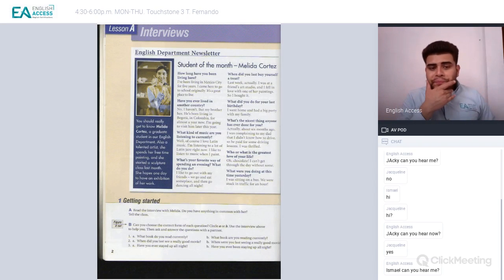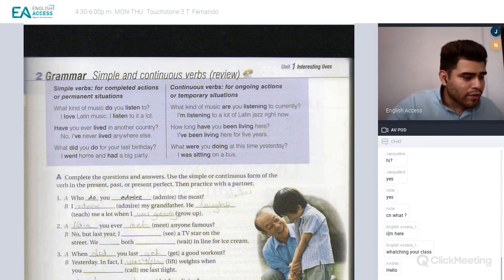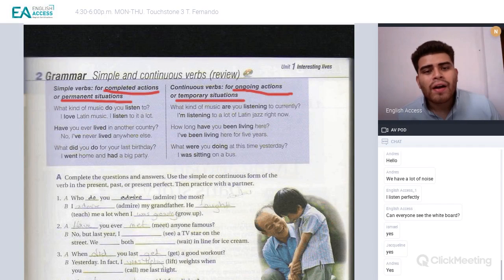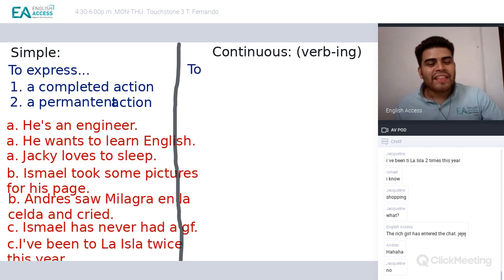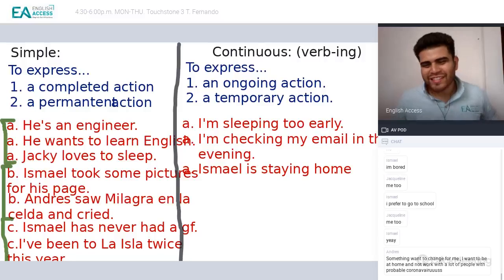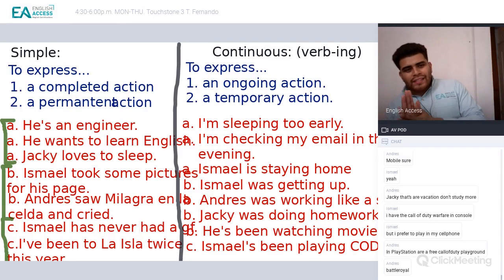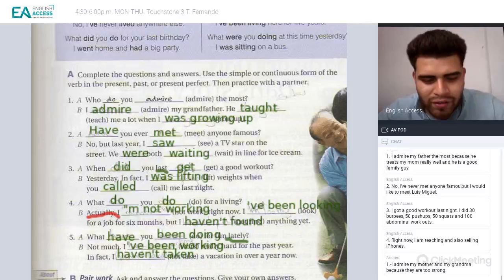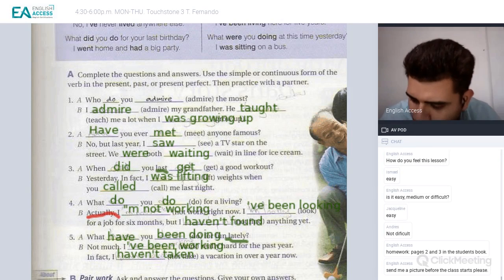TOUCHSTONE 3 MON-THU 4:30 TO 6:00 PM T. FERNANDO MARCH 31ST